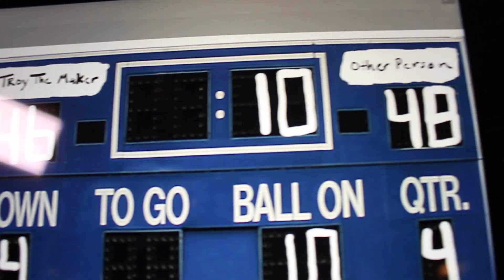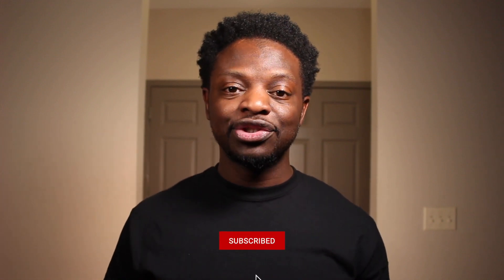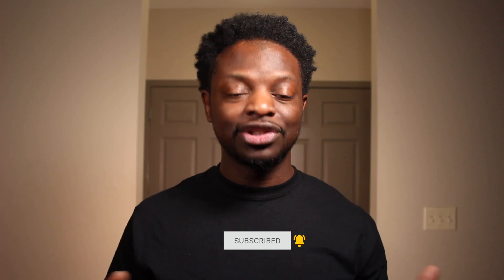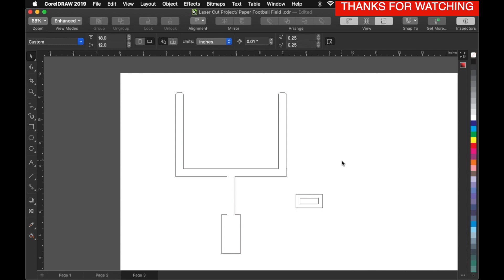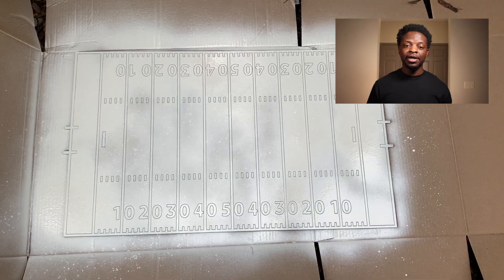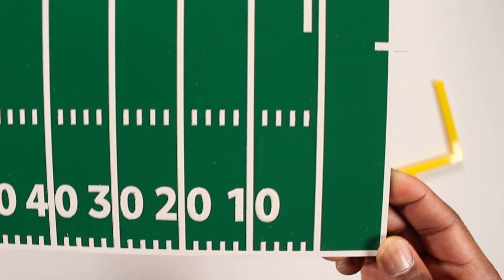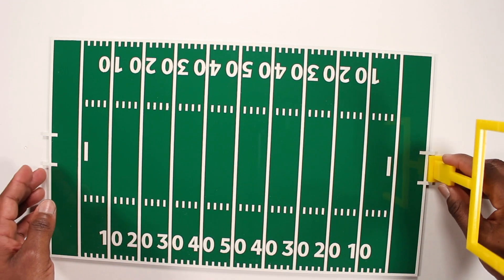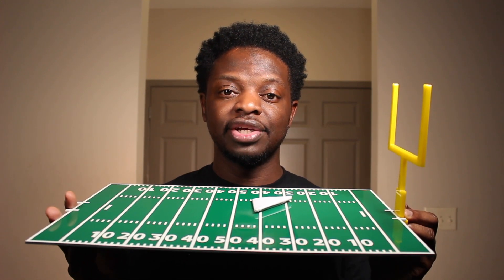Laser Cut Project: Acrylic Football Field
Football Field Template